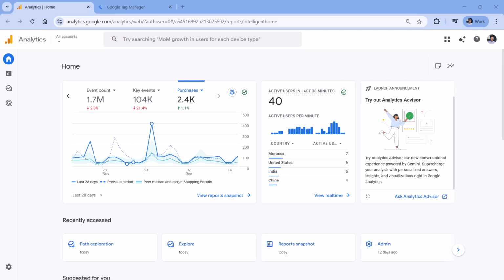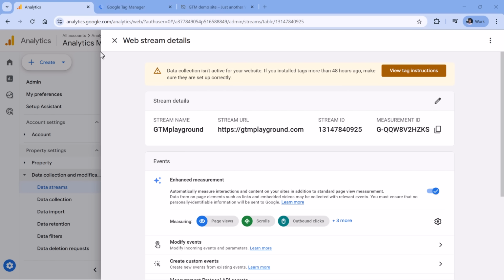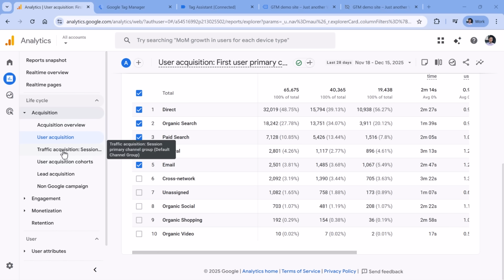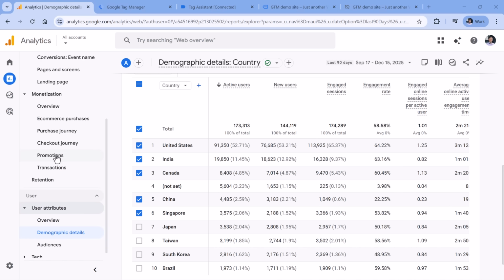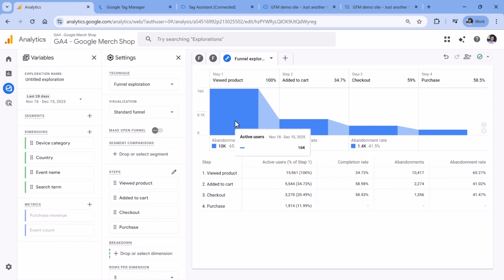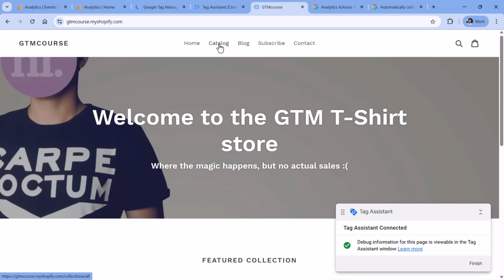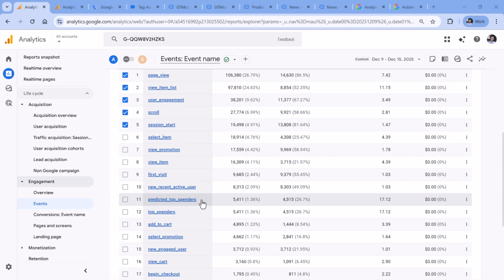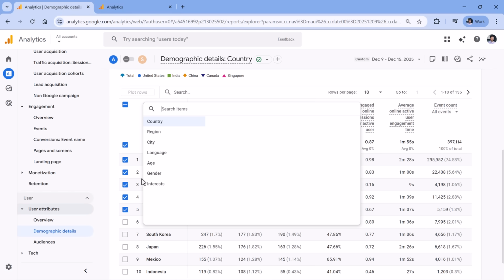Google Analytics 4 tutorial for beginners (2026 update) || GA4 tutorial for beginners || GA4 course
Learn how to get started with Google Analytics 4: installation, interface, reports, key events, configuration, and more.

Setting up Google Analytics 4 correctly is the difference between simply having data and gaining insights. This updated tutorial is a beginner's guide to getting started the right way.

Learn the fundamentals of GA4, including installation, building reports, tracking events, and 5 essential configurations that should be set up on day one.

=== TIMESTAMPS ===
00:00 - Intro
00:14 - Create an account, property and data stream
06:15 - Install Google Analytics
12:34 - Standard reports
15:20 - Acquisition reports
21:09 - Engagement reports
24:21 - Monetization reports (ecommerce)
29:02 - Explorations
29:45 - Free form exploration
33:48 - Funnel reports
36:38 - Path exploration
39:36 - Analytics Advisor (AI chat in GA4)
43:49 - Event tracking
53:00 - Where to find event data
57:24 - Things you must configure in GA4
1:02:48 - Final words

=== LINKS ===

✭ Blog Post: How to Setup and Install GA4 (3 ways)

✭ Blog Post: How to use Funnel Exploration Report in GA4